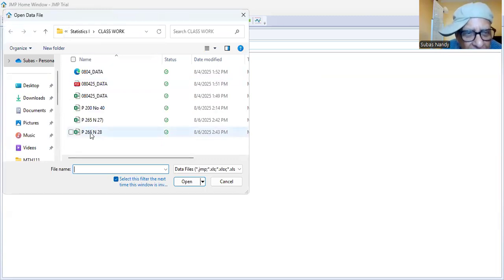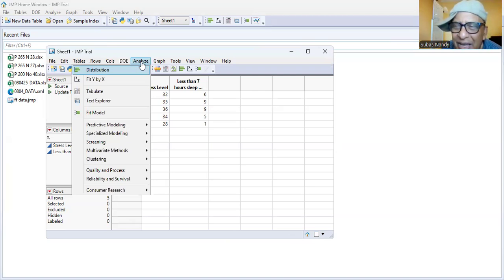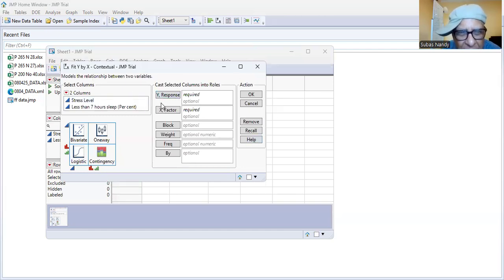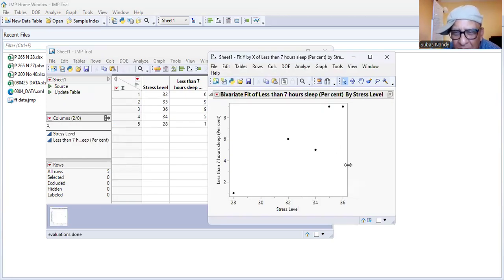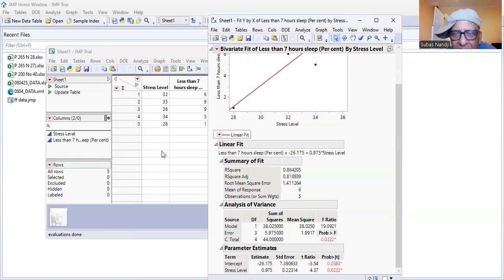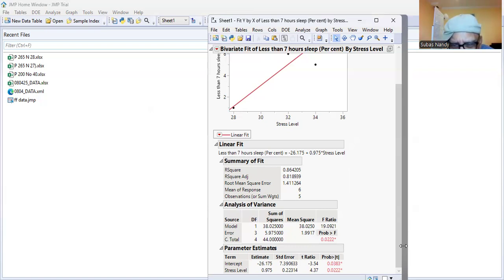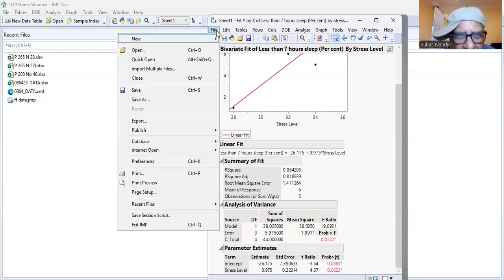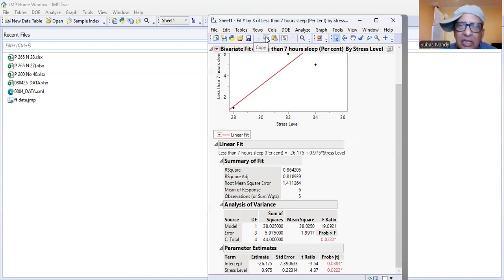Why use JUMP software for regression?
I have discussed the importance of using JUMP software for linear regression